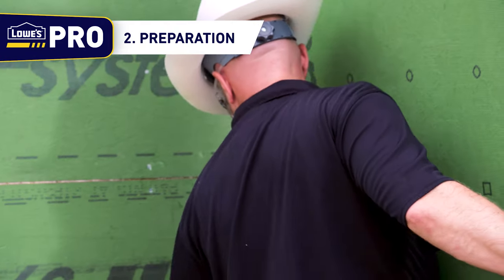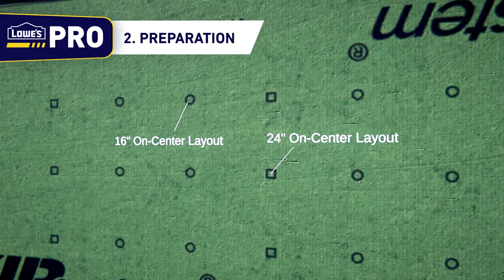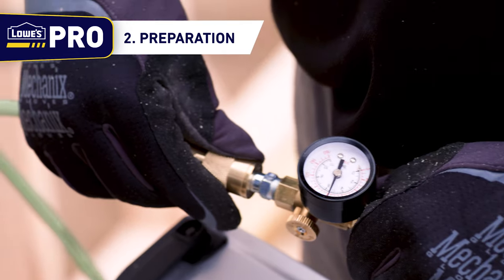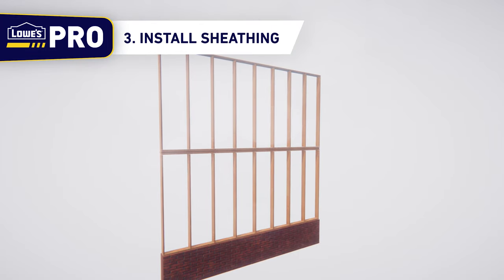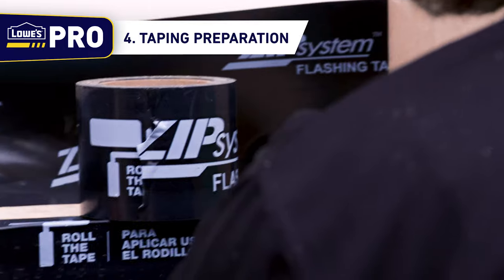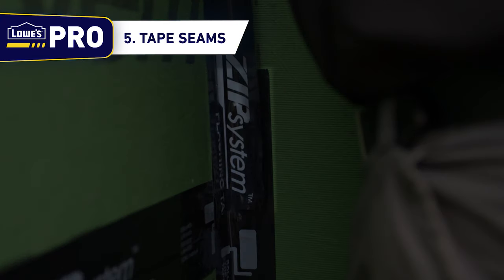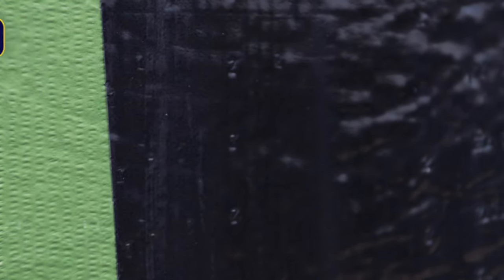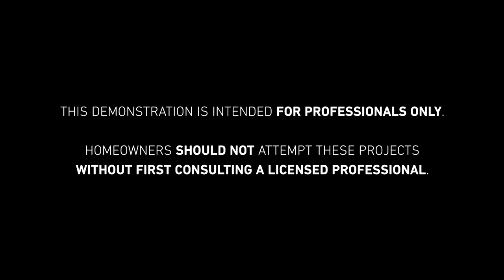How To Install ZIP System | Lowe's Pro How-To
In this Lowe's Pro how-to, learn the step by step process for how to install the ZIP system.

This demonstration is intended for professionals only.  Homeowners should not attempt these projects without first consulting a licensed professional.